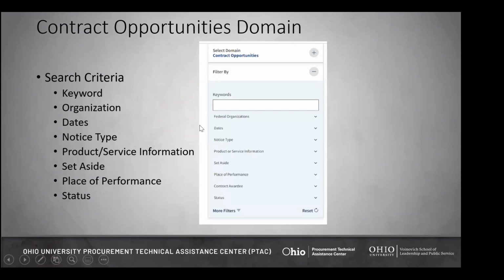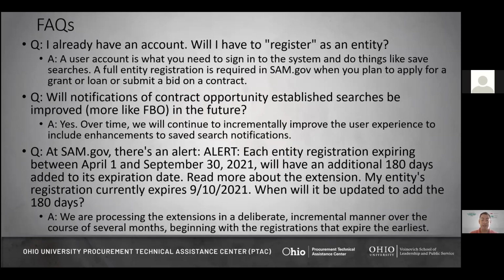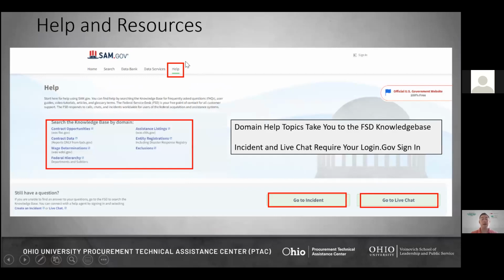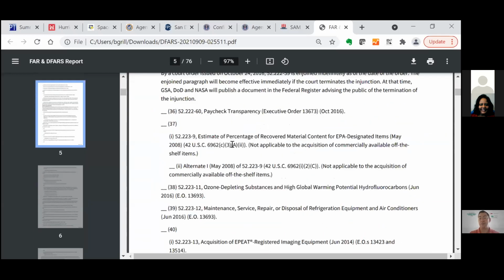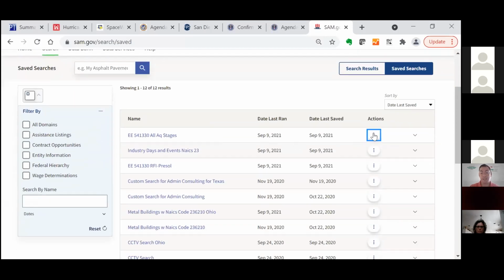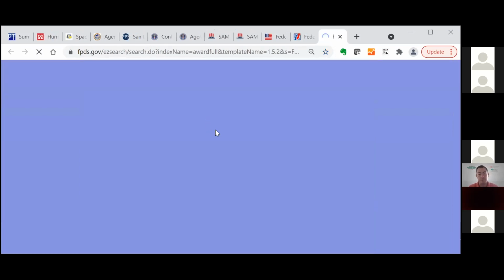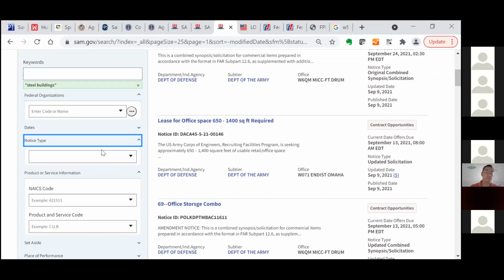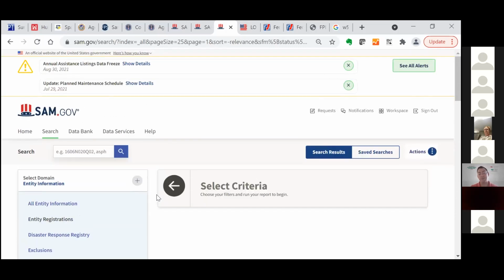The New SAM 09-09-2021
To learn more about Rhodes State College visit us online at rhodesstate.edu/